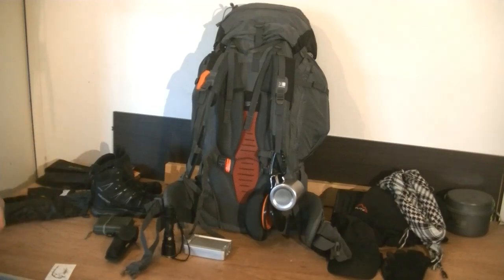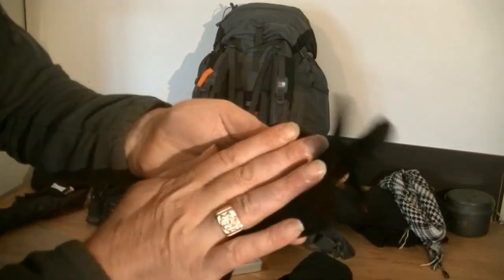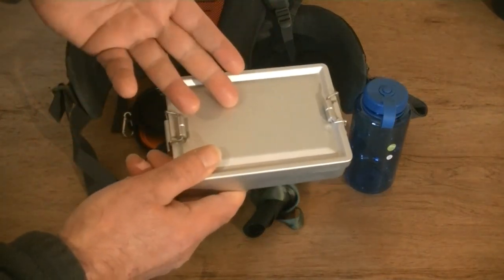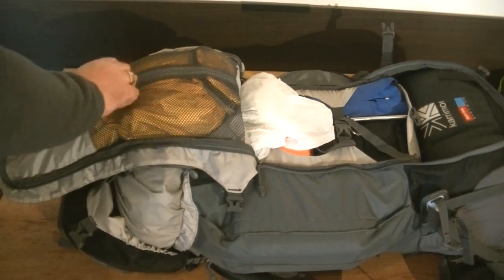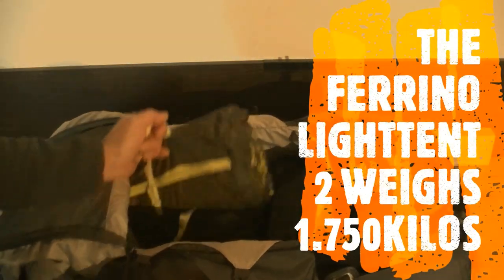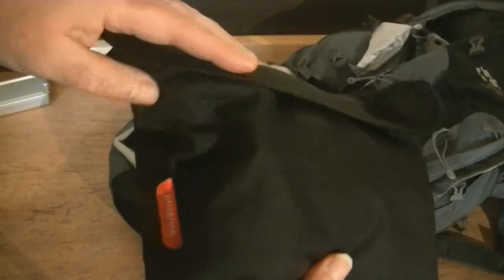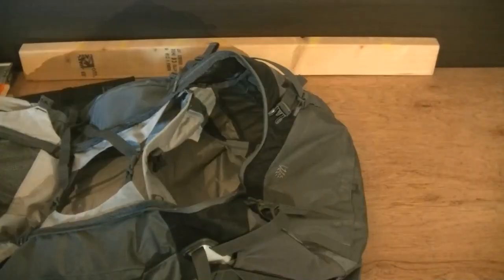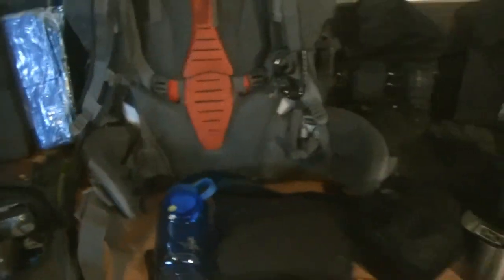CAMPING GEAR LOAD OUT , FERRINO LIGHT TENT 2 , WINTER/SUMMER 2O19 BOSS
A video about my camping gear load out for winter and summer including my new Ferrino light tent 2 .
BOSS or Bug out survival systems.